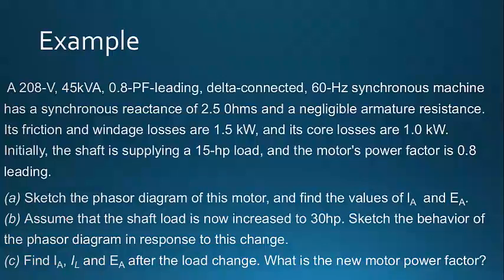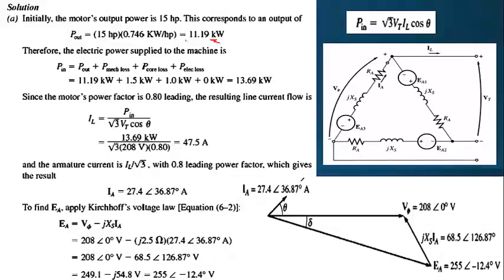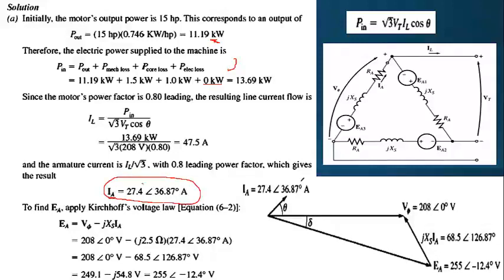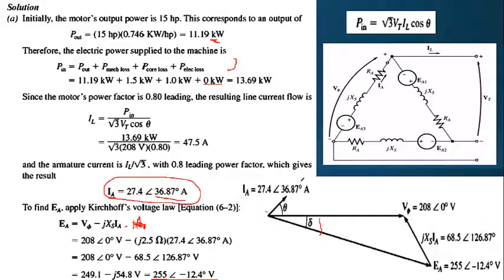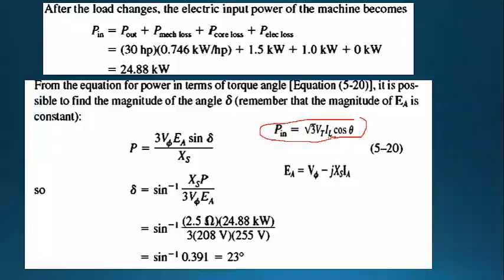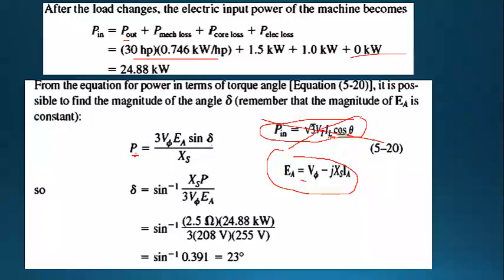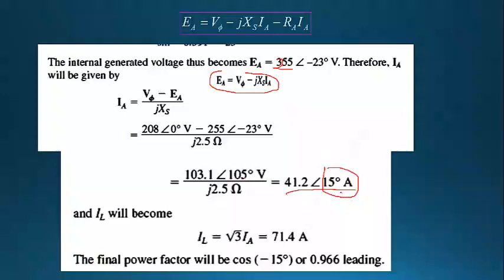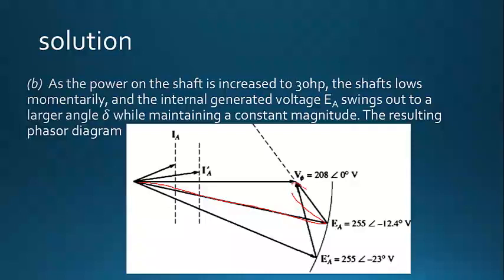Work example of Synchronous motors load changes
This example give more explanation on the effects of load variations on the Synchronous motors